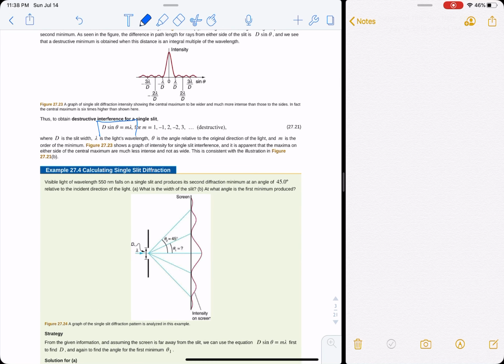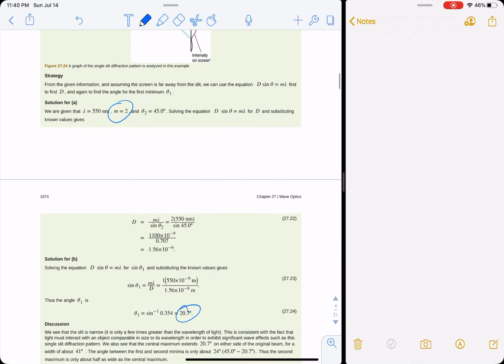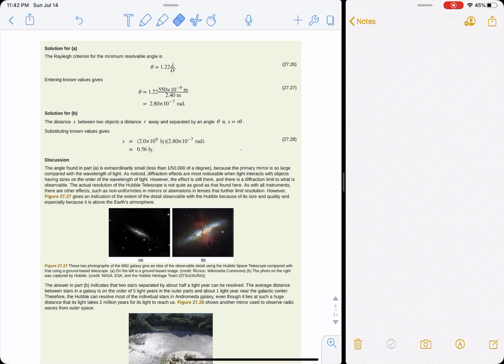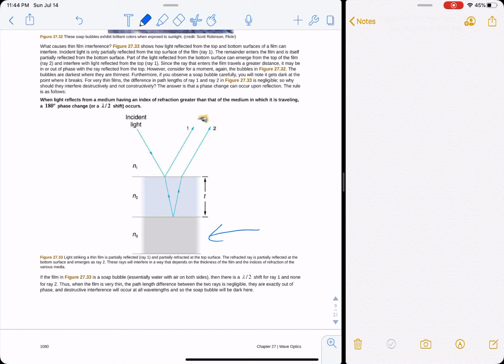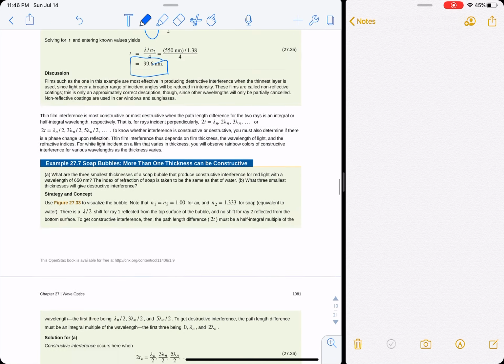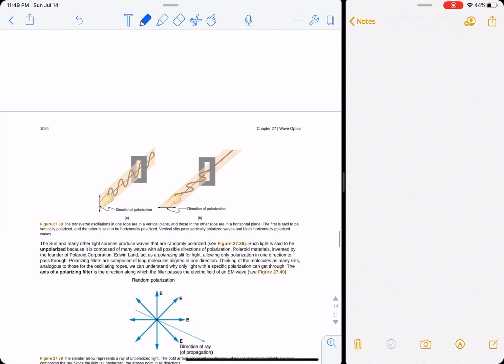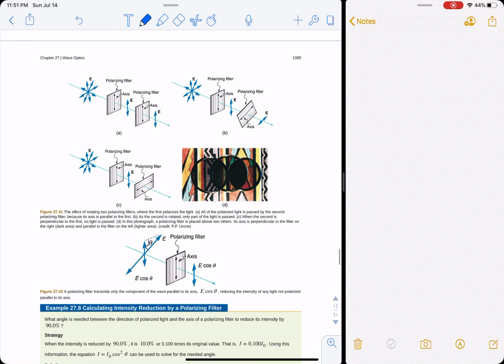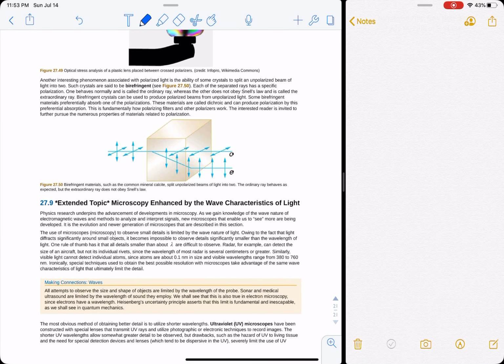Openstax College Physics Chapter 27.5 - 27.8